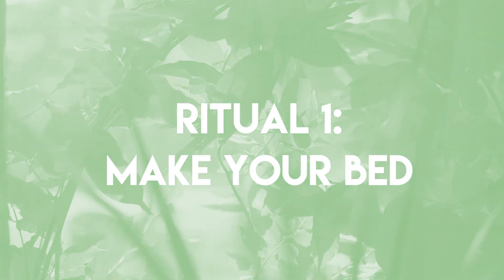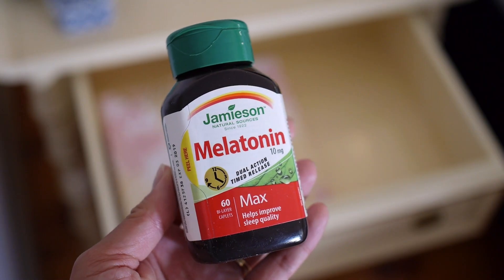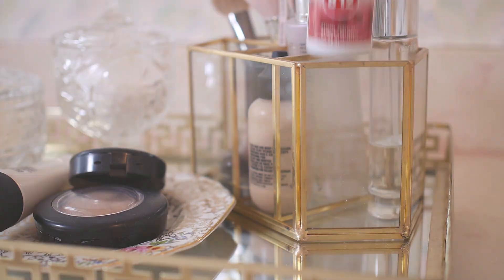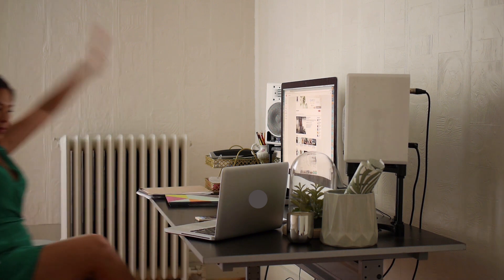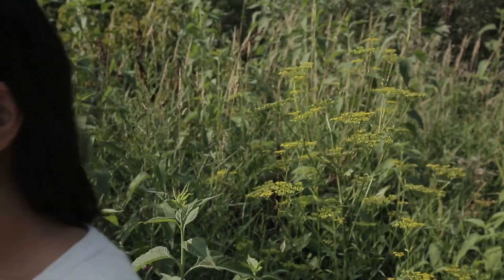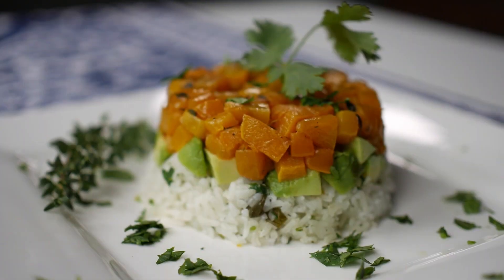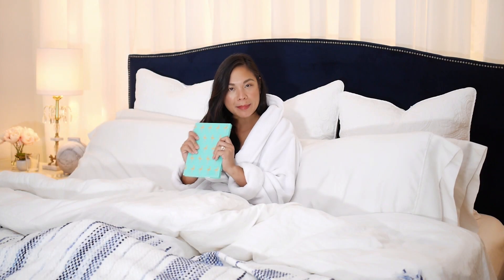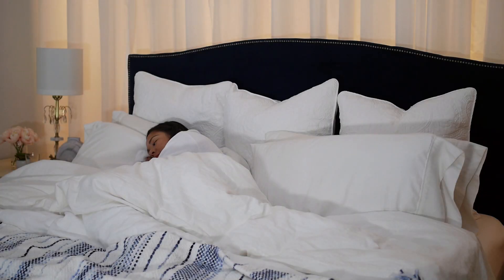7 DAILY RITUALS to GET YOUR LIFE BACK!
Hi Lovelies! I’m constantly looking for fun ways to improve my life so I’m super excited to share my 7 Daily Rituals to help Get Your Life Back! Say goodbye to the “weekday zombie syndrome” because feeling tired is not cool at all! I’ve teamed up with Jamieson who sponsored this video and I’m going to show you how incorporating B12, Melatonin and some easy designer tips can totally transform your day.